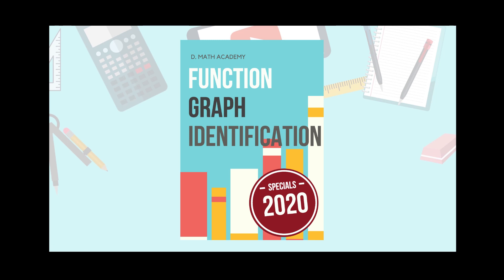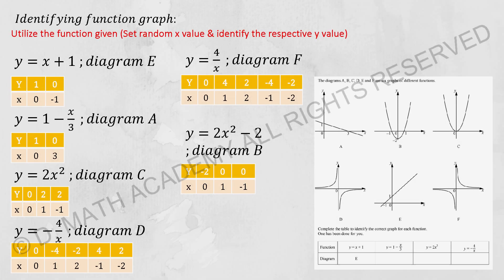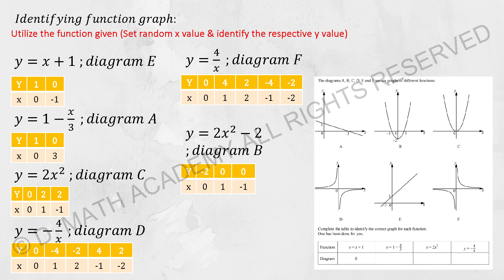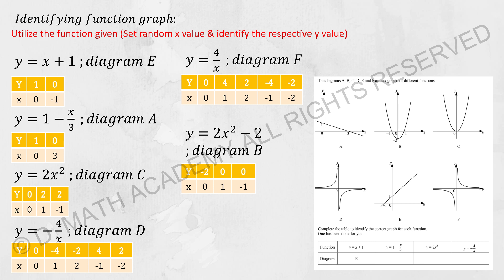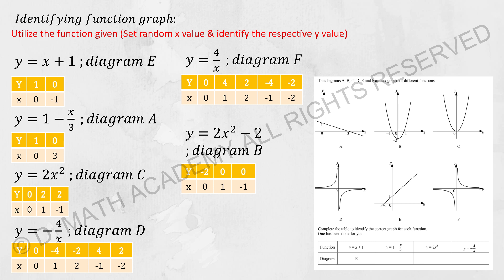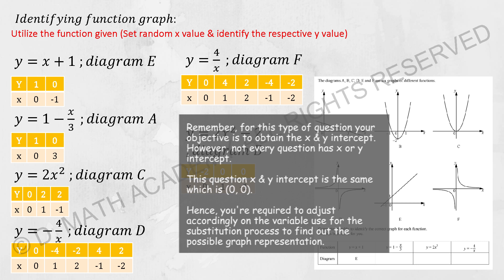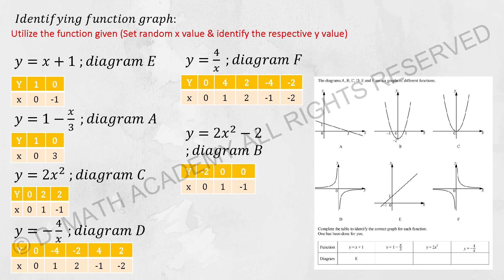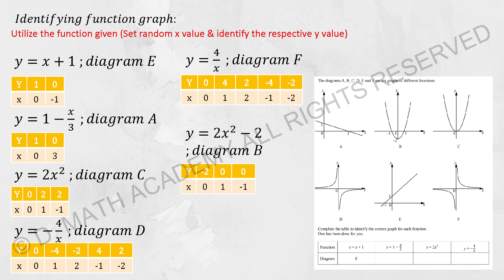Function Graph Identification